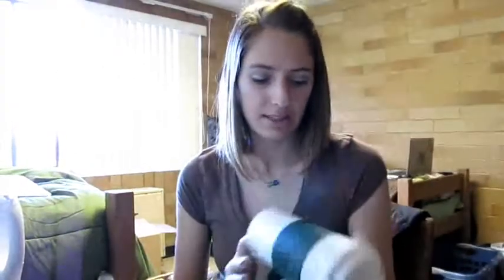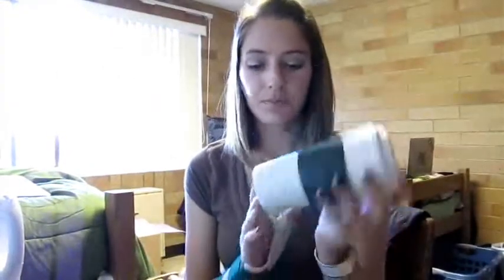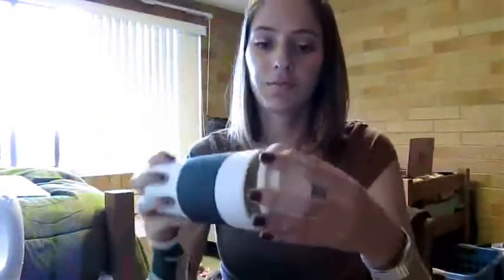Green Tips! Reusable coffee cups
FTC: I purchased all these products myself. All opinions are my own.